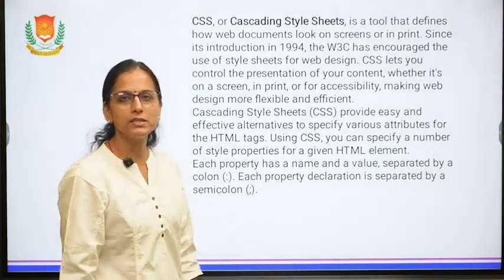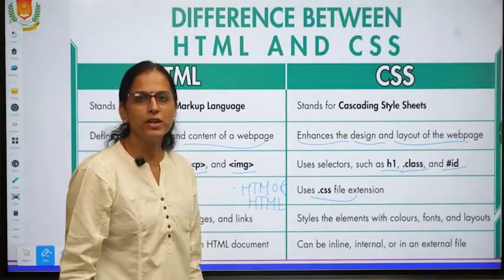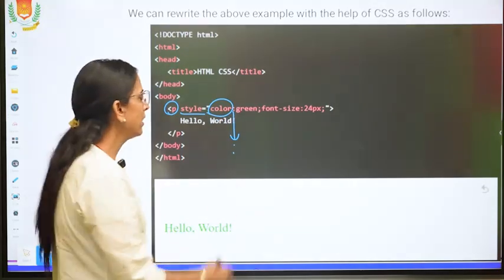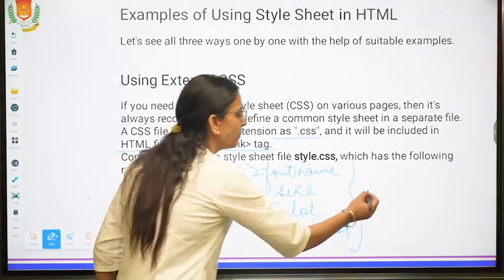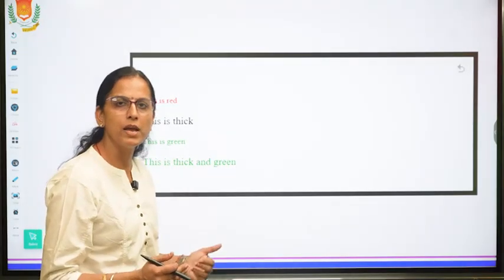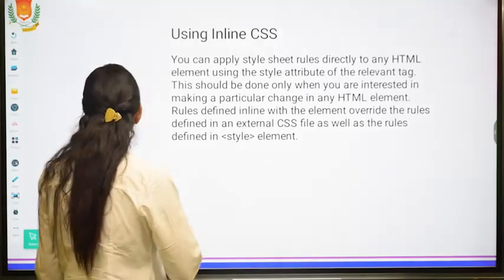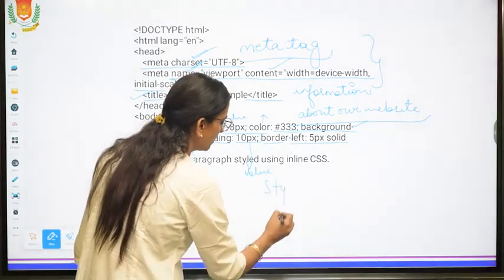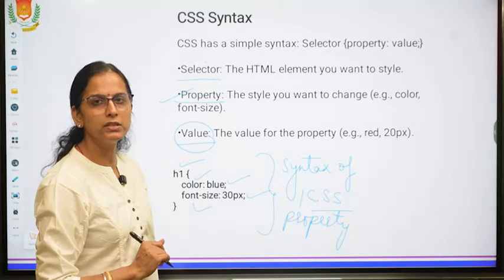CSS and its types@NextGen97